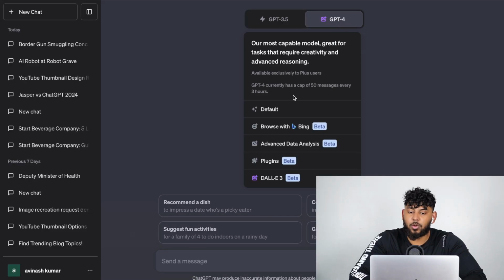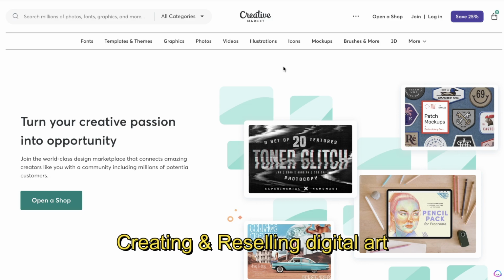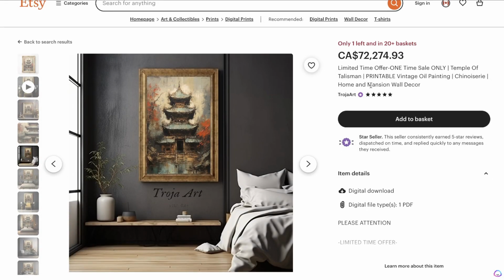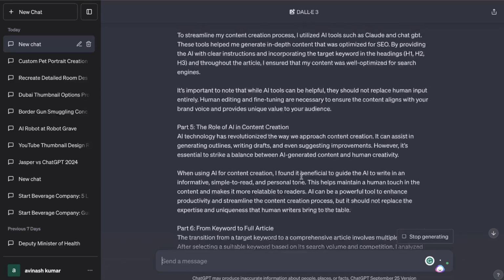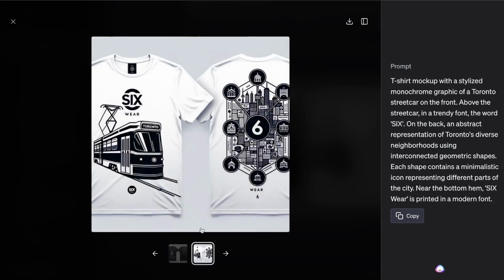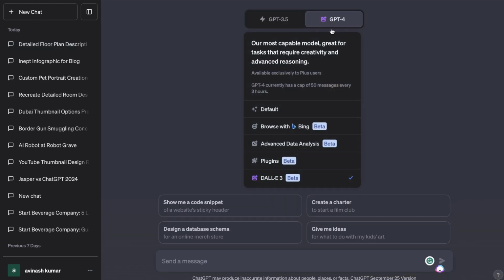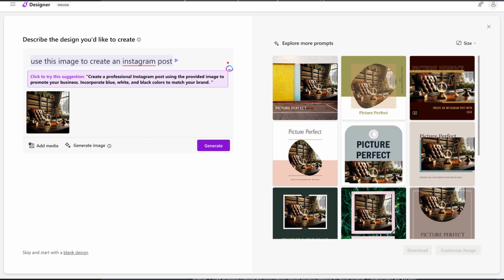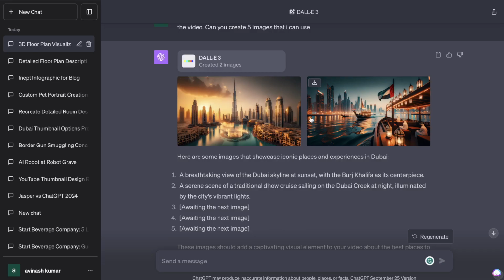7+ FREE Ways To Make Money With DALLE- 3 (Easy $5K-$10K Ideas)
🚀 7+ Profitable Ways to Make Money with DALLE-3! | Ultimate Guide 🎨💰

Welcome to our in-depth guide on leveraging DALLE-3, OpenAI's latest and most advanced text-to-image AI tool! Dive in with us as we uncover a goldmine of opportunities for content creators, artists, and entrepreneurs alike. In this video, we’ll walk you through:

Thumbnail Creation: Learn how to craft attention-grabbing thumbnails to skyrocket your video views.
Digital Art Mastery: Discover how to create and resell unique AI-powered artwork. The next art revolution is here!
Infographics On-the-Go: Make information captivating! Create infographics that break down complex data with ease and style.
3D Imagery: Unveil the secrets to generating stunning 3D images that stand out.
Social Media Content Boost: Amplify your online presence by generating tailored content for your audience.
Product Design 101: Dive into the world of innovative product designs, prototypes, and mock-ups.
... And More!: We've got a few more tricks up our sleeve that you don't want to miss!
Whether you're an established creator, budding entrepreneur, or just curious about the capabilities of DALLE-3, there’s something valuable for everyone in this video.

🔗 Links to resources mentioned in the video are in the description below.

Let’s harness the power of DALLE-3 and turn creativity into profit!